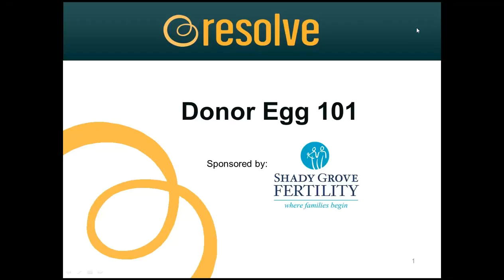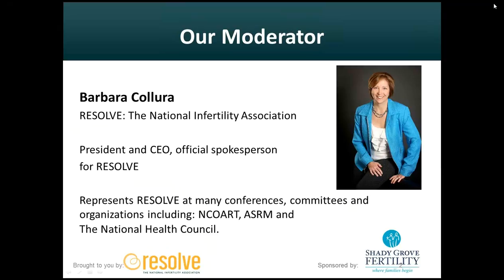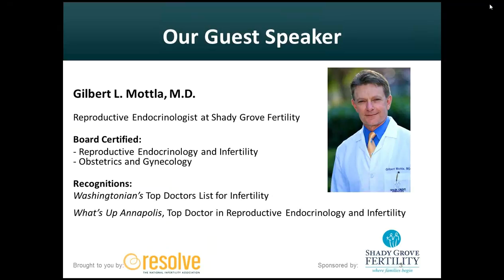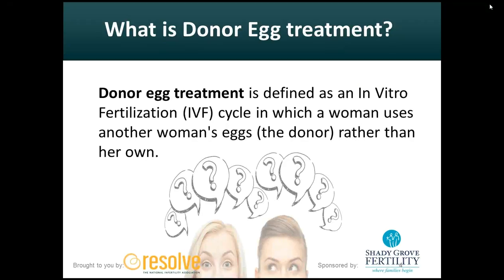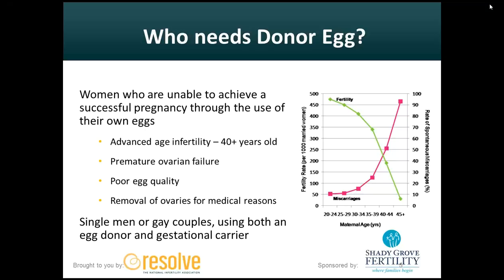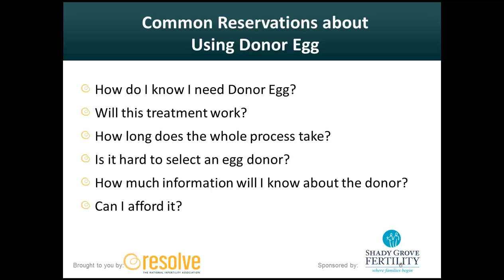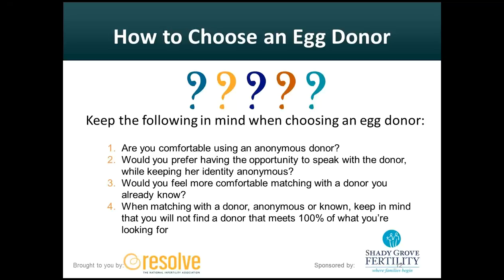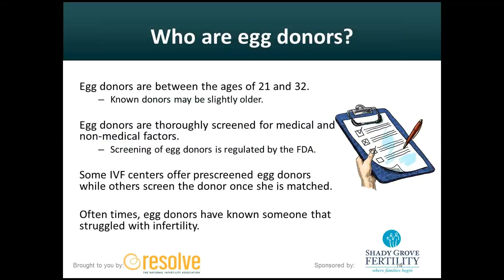Donor Egg 101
Are you considering using a donor egg to build your family? Learn Donor Egg basics here.